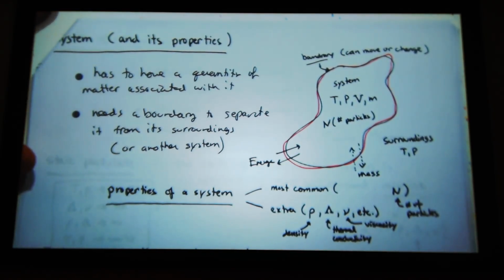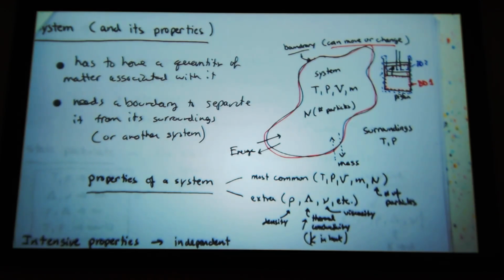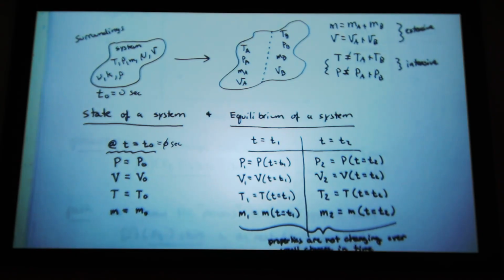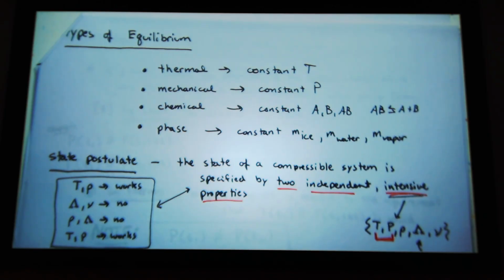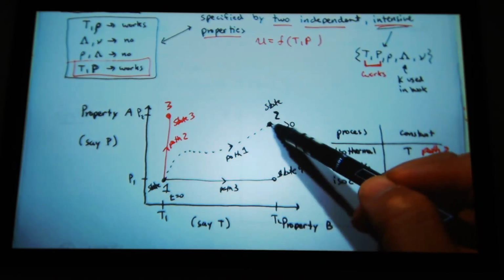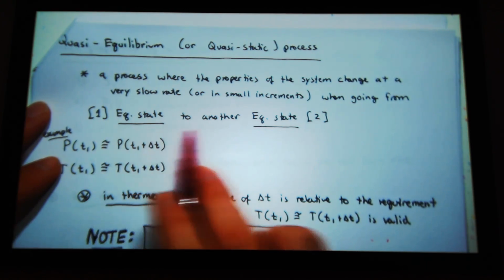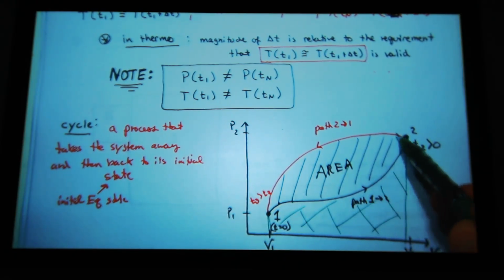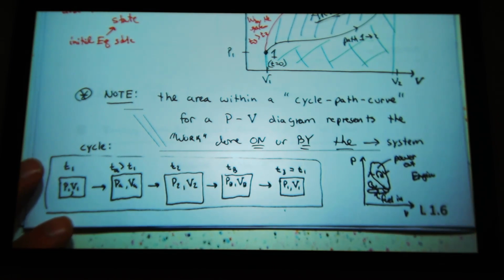Ch.1 (part 2)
System and its Properties, Types of Eq., Cycles, & Areas under curves